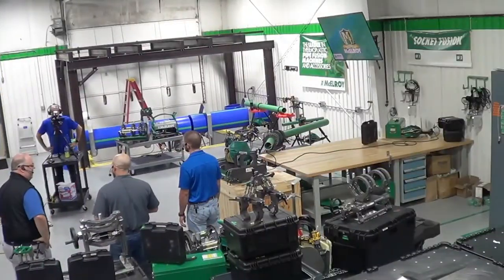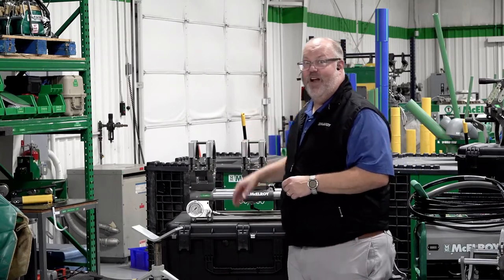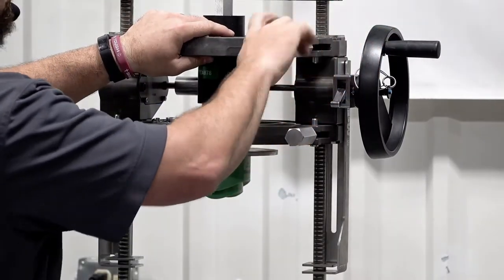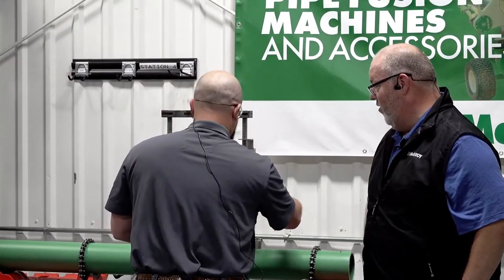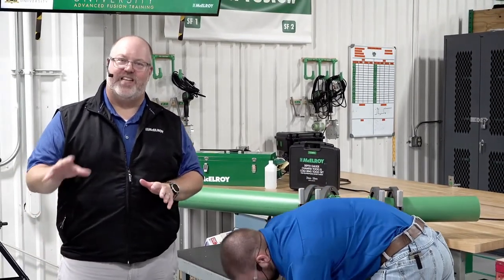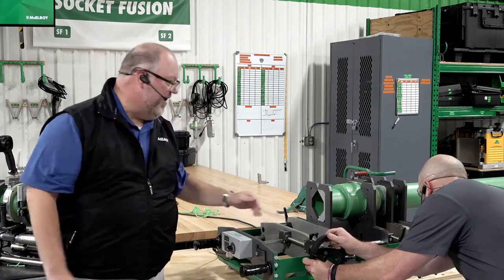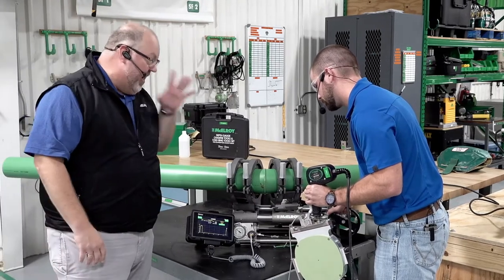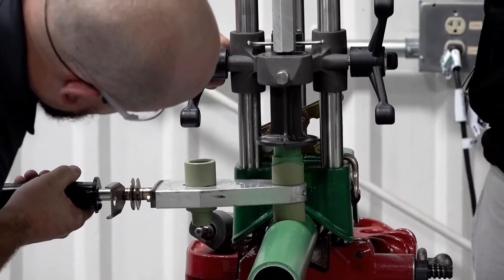INFUSION20: Polypropylene Productivity Demo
Back by popular demand, see how proper planning, thoughtful set-up, and quality tools & accessories combine to bring productivity and profitability to your project. This year, we will use a variety of machines in this demonstration.